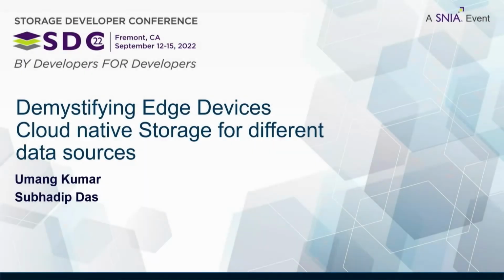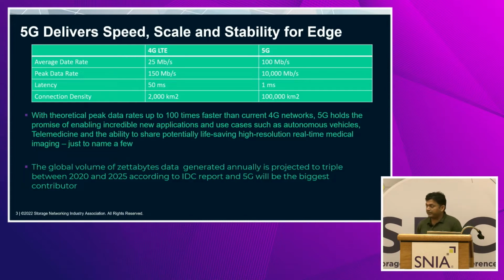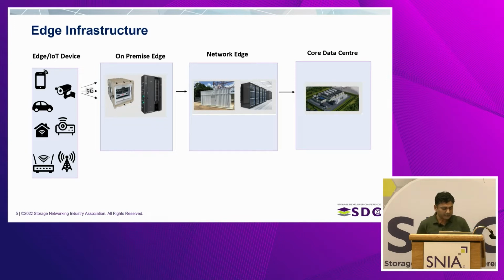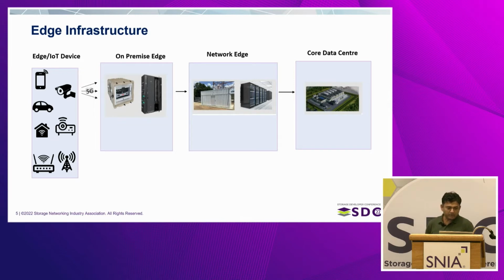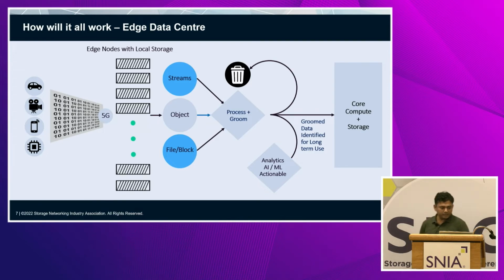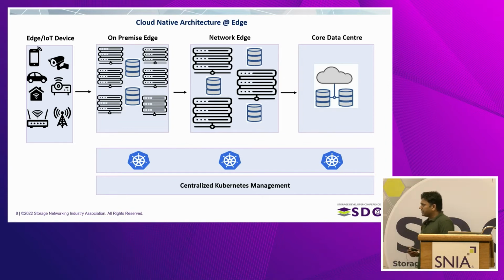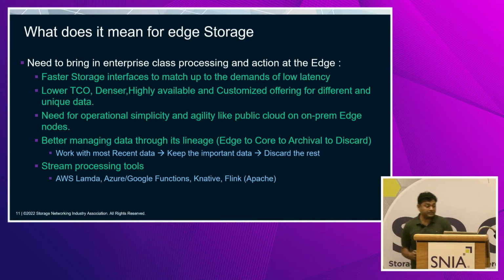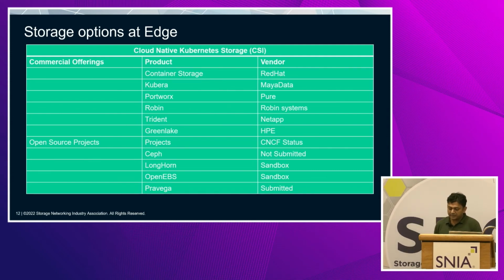SDC2022 – Demystifying Edge Devices Cloud native Storage for different data sources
Edge is becoming the new core .More and more data will live in edge environments rather than in traditional data centers/cloud due to reasons ranging from data gravity to data sovereignty.Different data sources(block,object,streaming etc) require different kind of storage architecture at edge. Data movement and data storage are key components of edge computing. Also Taking cloud operating model at edge is gaining momentum. In this talk we will try to demystify different cloud native storage services that can be use at the edge nodes for different data types and advantages it brings . Learning outcome: a) understanding cloud native operating model at edge b) Understanding Cloud native storage services at far edge ,Enterprise edge and network edge c) Understanding Different data sources(block,object,streaming etc) at edge and its associated storage services

Learning Objectives
Understanding cloud native operating model at edge
Understanding Cloud native storage services at far edge ,Enterprise edge and network edge
Understanding Different data sources(block,object,streaming etc) at edge and its associated storage services

Presented by Umang Kumar, Hewlett Packard Enterprise and Subhadip Das, Hewlett Packard Enterprise